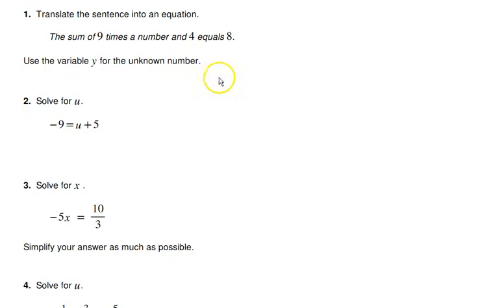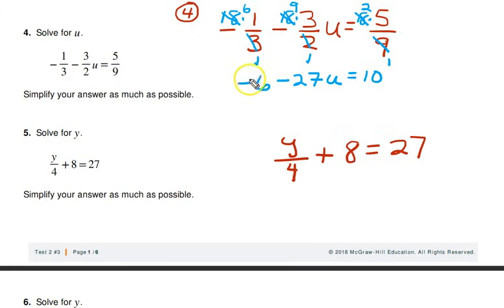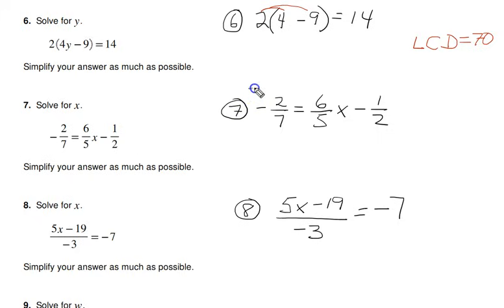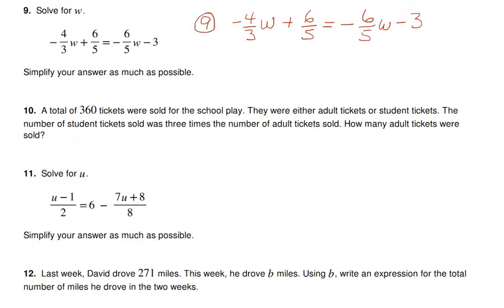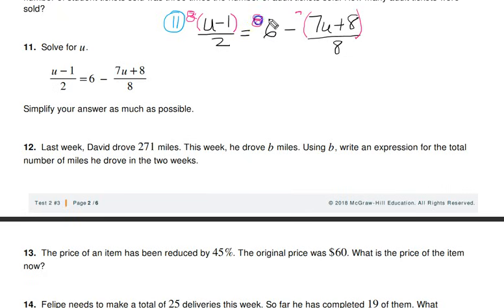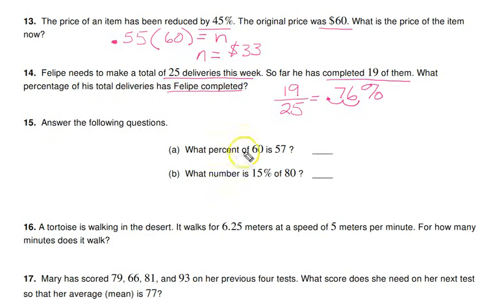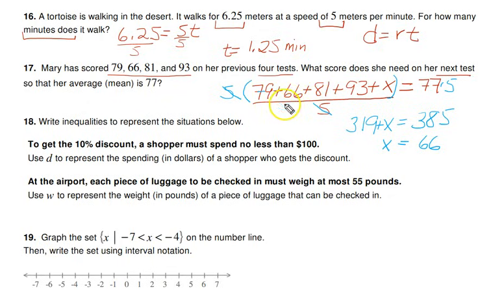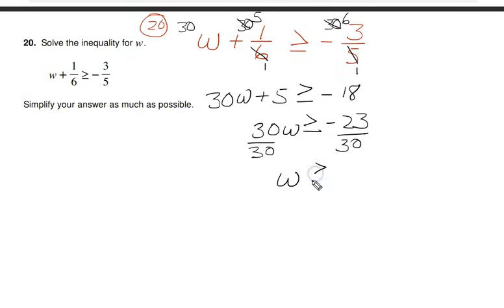Aleks Practice Test Chap2